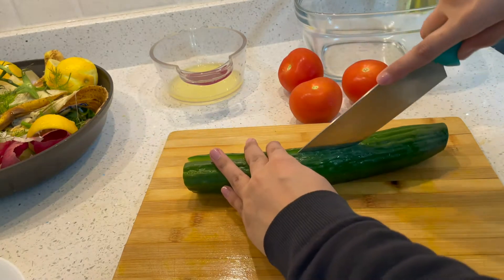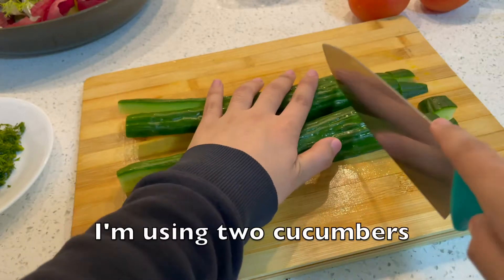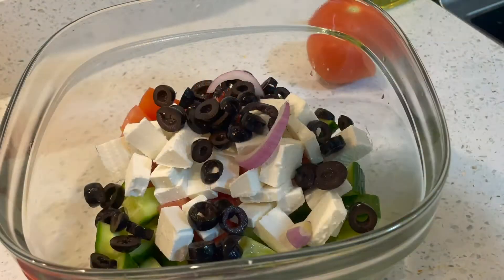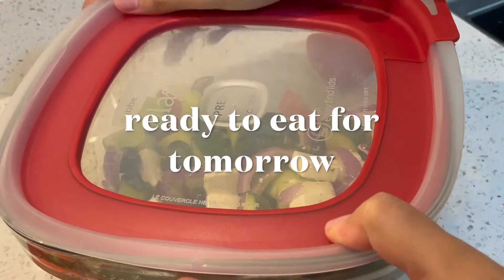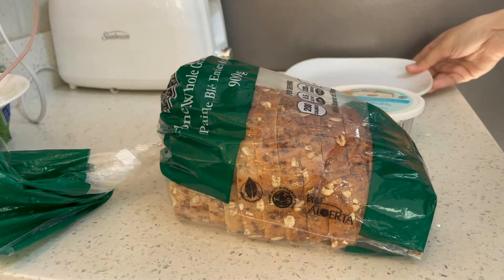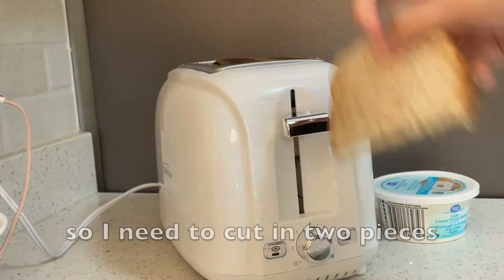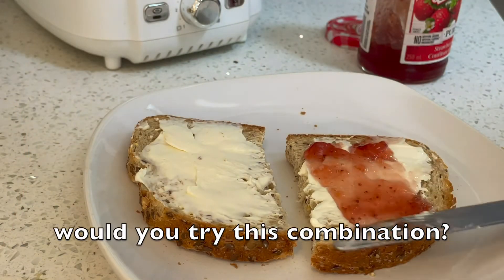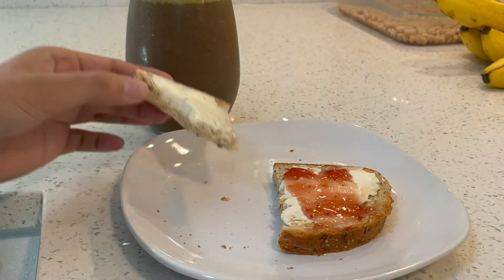Greek Salad and Toast with Jam